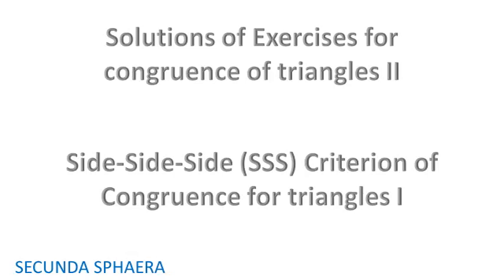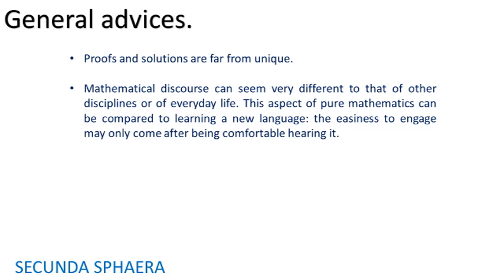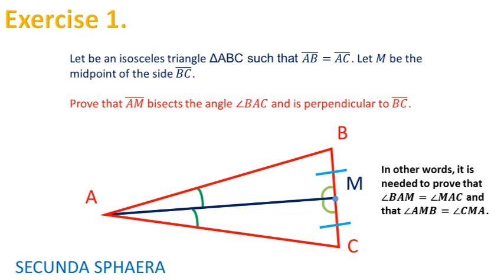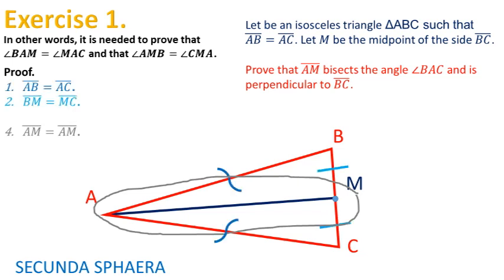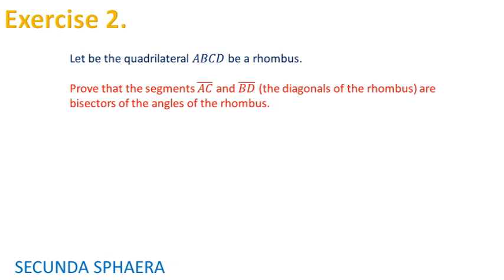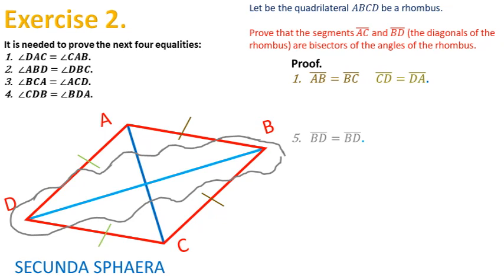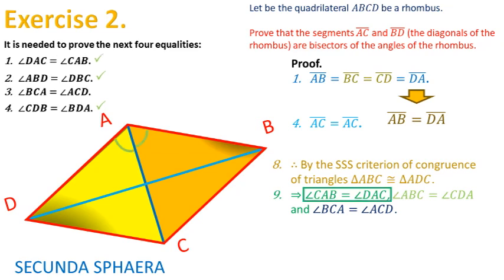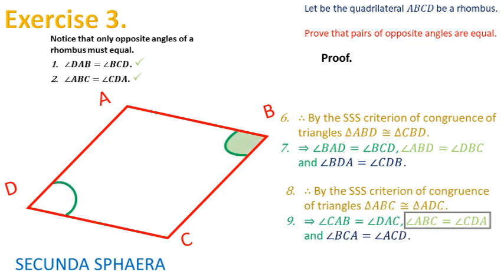Solutions of exercises for congruence of triangles II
This video presents solutions to the problems presented on the video "Exercises for practicing congruence of triangles II".